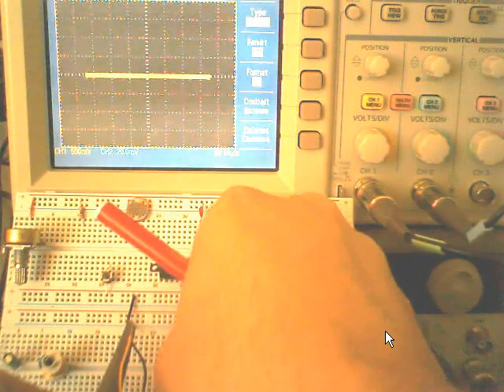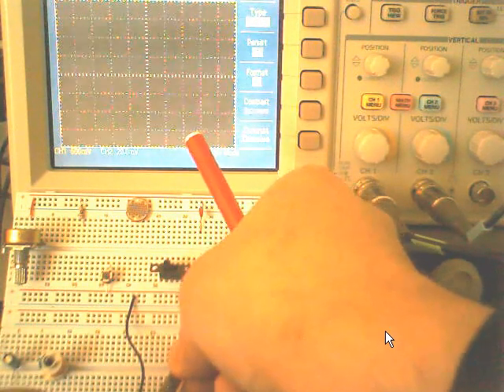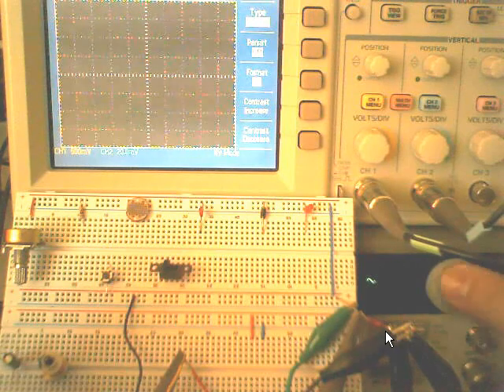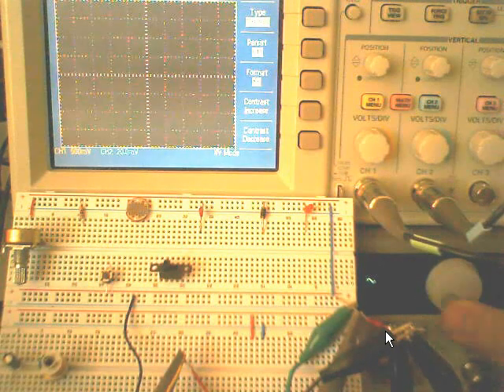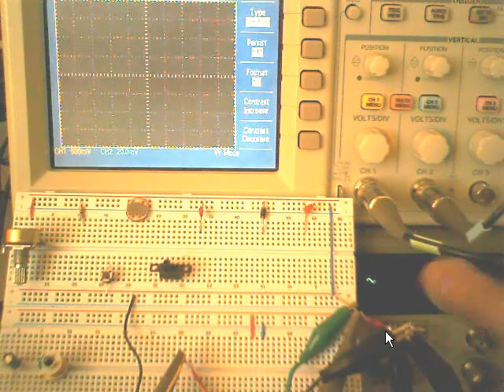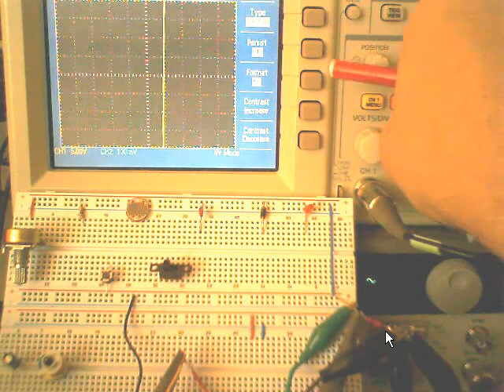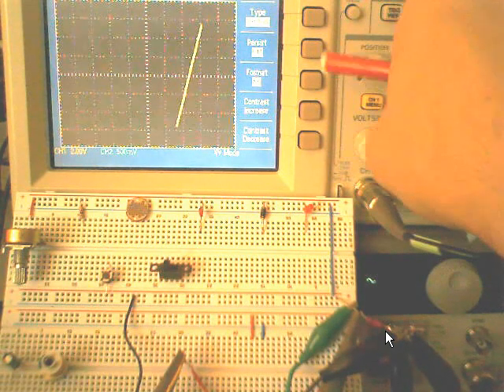eMuderris, maerbirwork000447 demo on VI characteristics of lumped circuit components LCA